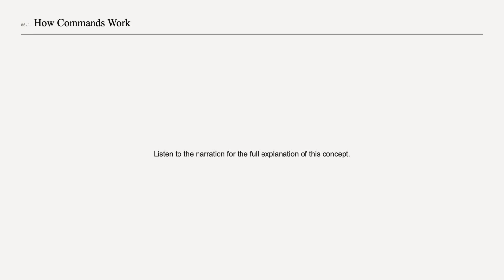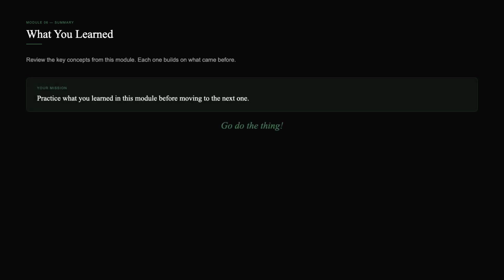Claude Code Mastery — Module 06: Custom Commands